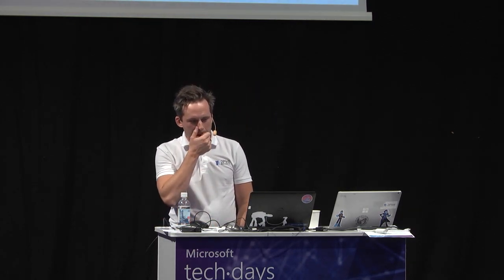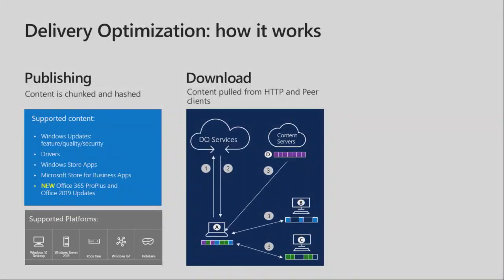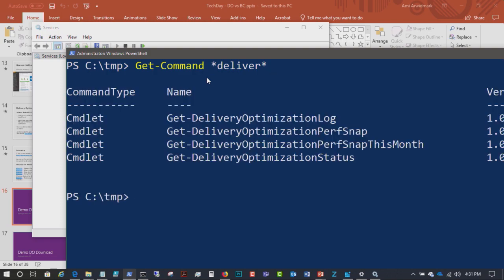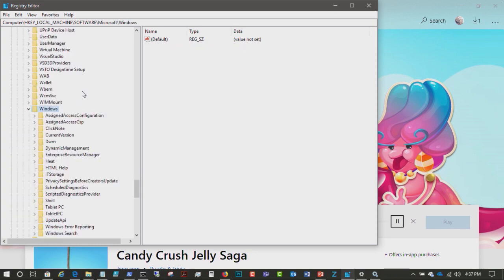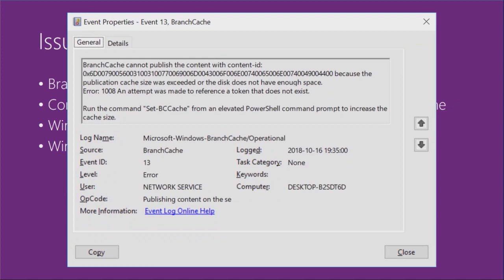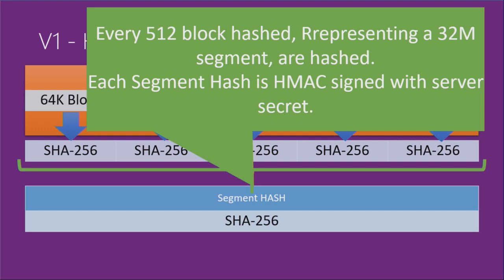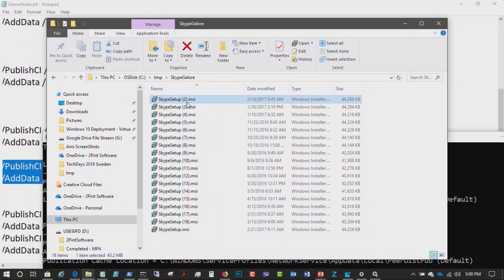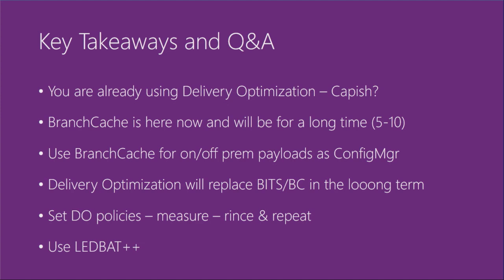TechDays 2018 - Delivery Optimization vs BranchCache - a battle of the peers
Delivery Optimization is a new peer-to-peer distribution method in Windows 10. BranchCache has been around since Windows 7 but has recently picked up lost time and is in active service in thousands of companies around the world. By using peer-to-peer (P2P) we have seen a 30% – 95% reduction in Internet and local WAN bandwidth usage required to keep multiple PCs on the same local network up-to-date with security updates, latest Insider Preview builds and apps from the Store, or just doing Configuration Manager deployments. Learn the inner working of Delivery Optimization as well as BranchCache and how Microsoft envisions the future for these technologies.

Talare: Andreas Hammarskjöld

Inspelat under TechDays 2018